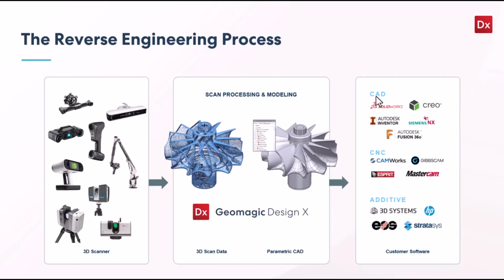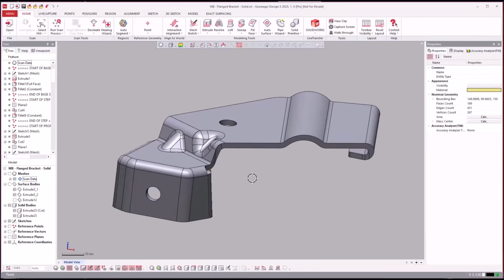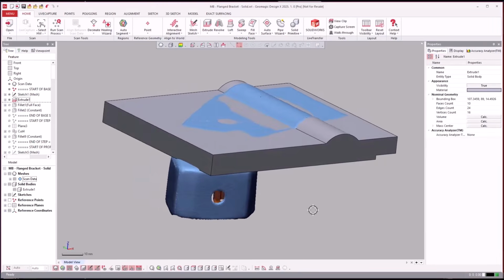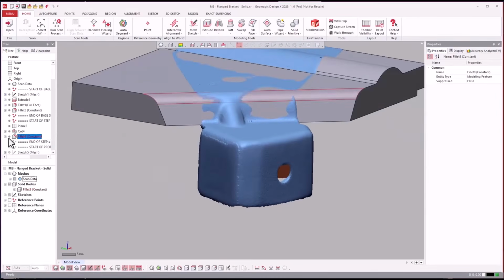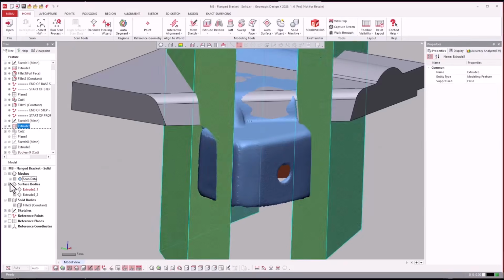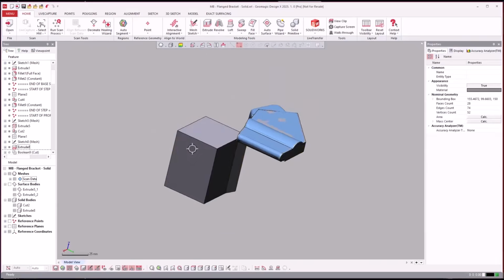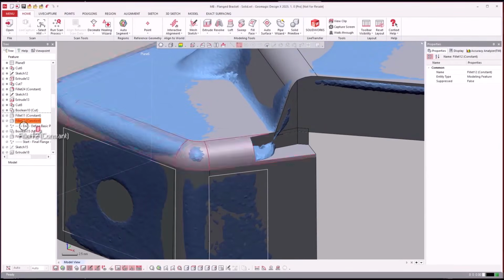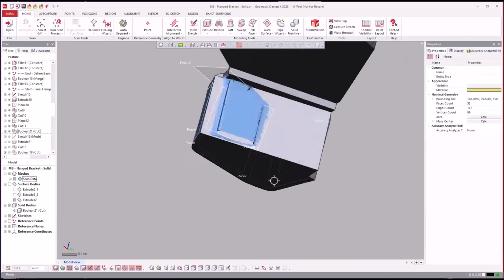Reverse Engineering an Industrial Sheet Metal Component | Geomagic Design X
This session takes you through how scan data is used to reverse engineer an industrial sheet metal component.

Speak to sales:
Americas:

Japan:
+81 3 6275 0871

SEA:
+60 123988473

ANZ:
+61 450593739